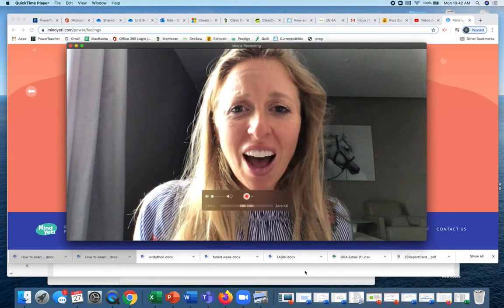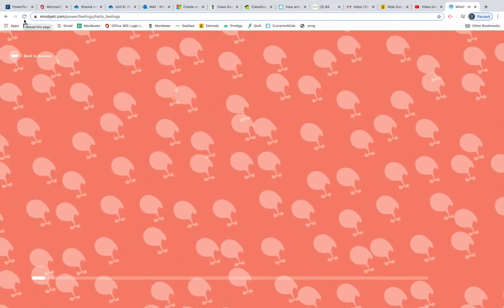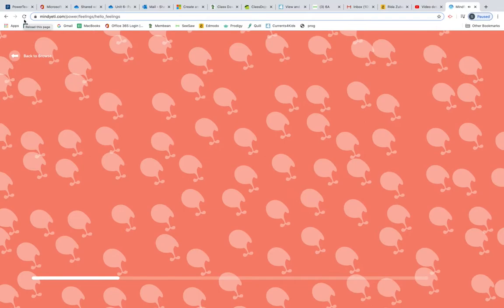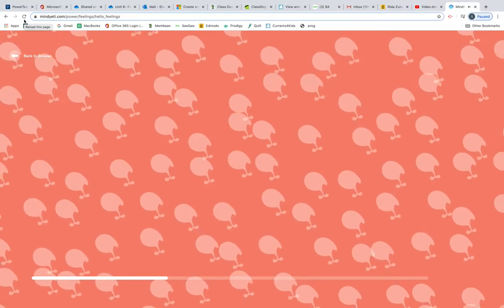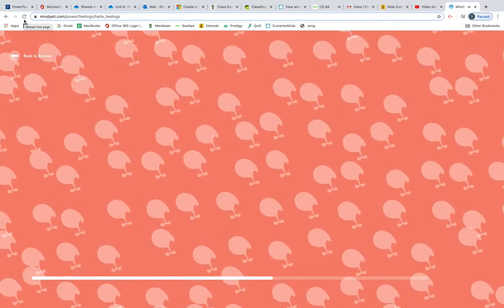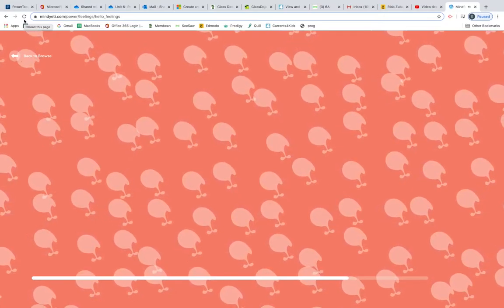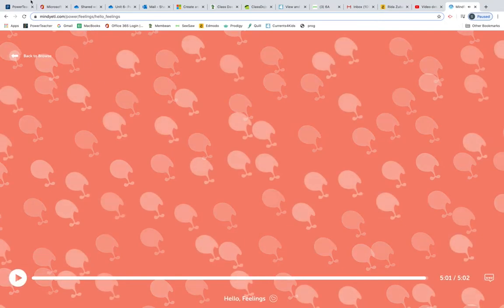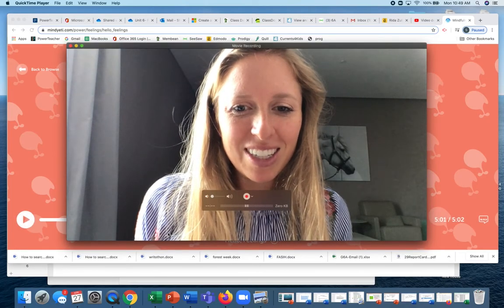Mindful Moment - Recognizing different feelings - April 27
Here is a nice Mindful moment to help inspire connection to feelings as a way to recognize how to respond rather than react.